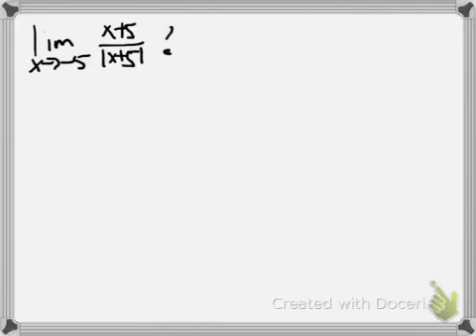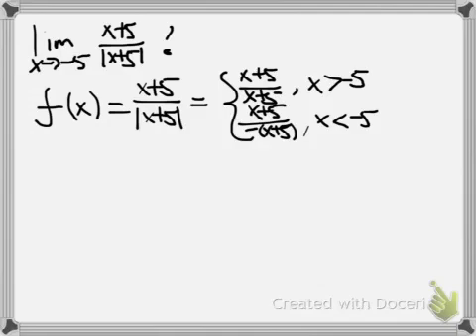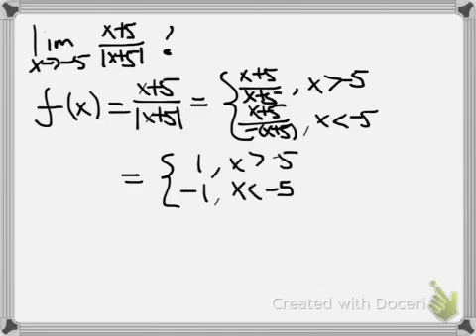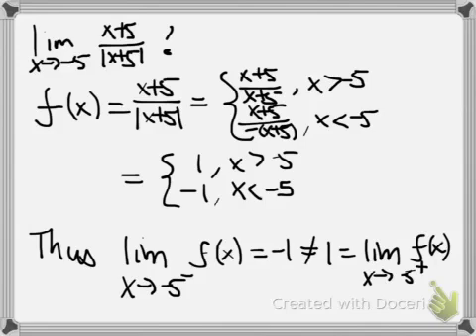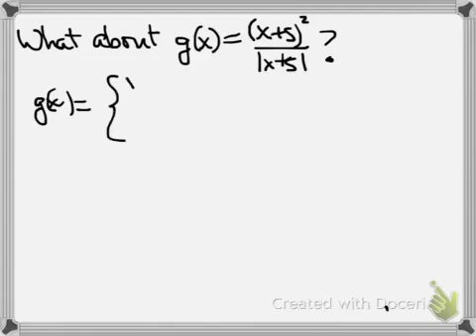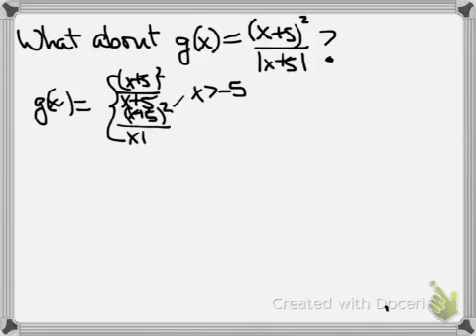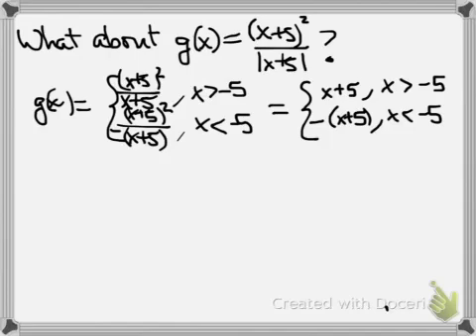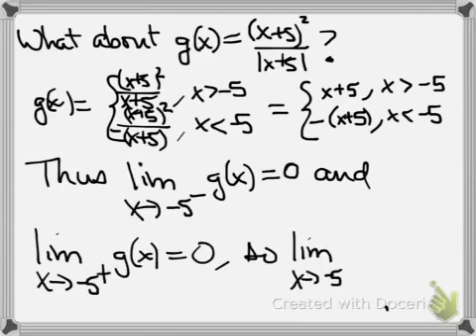Limits of quotients involving absolute value